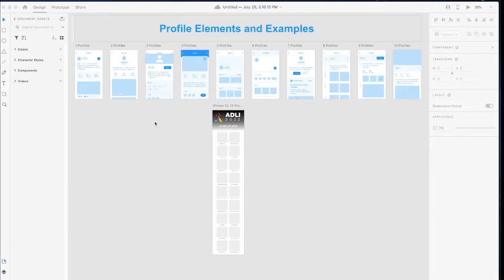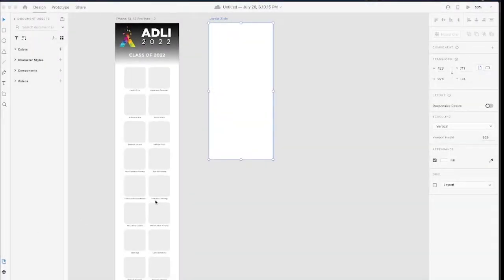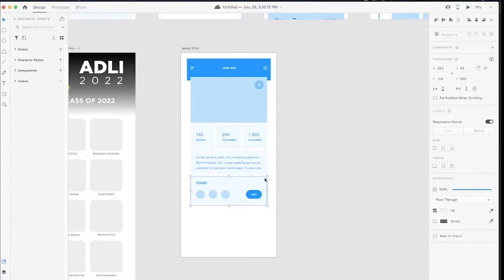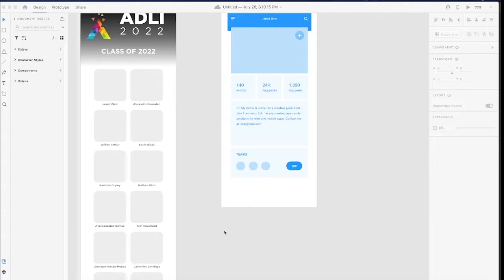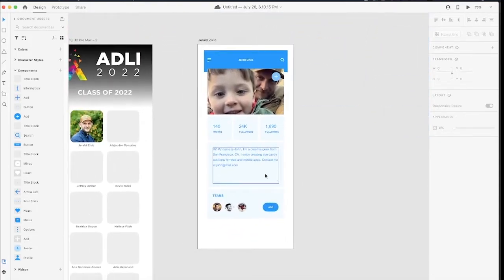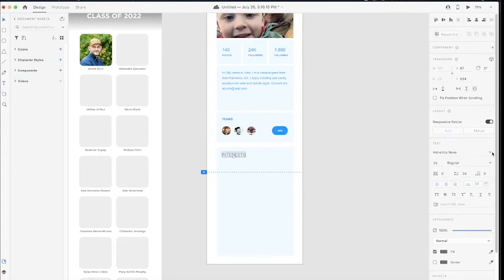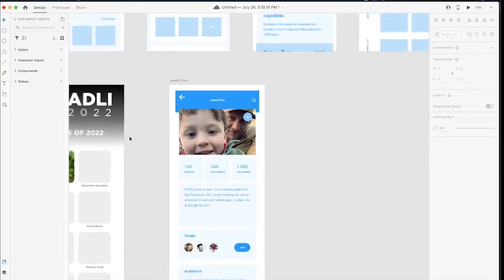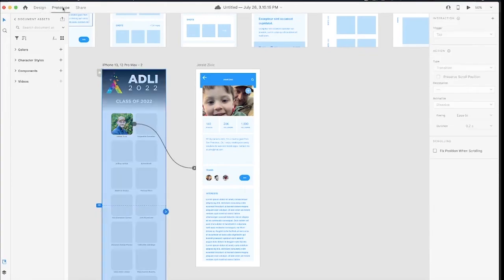XD FINAL VIDEO